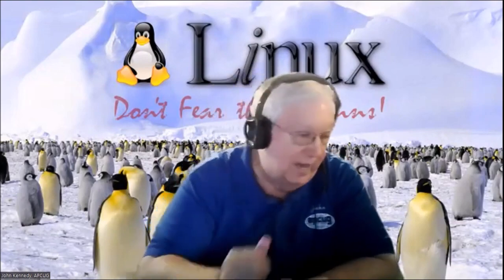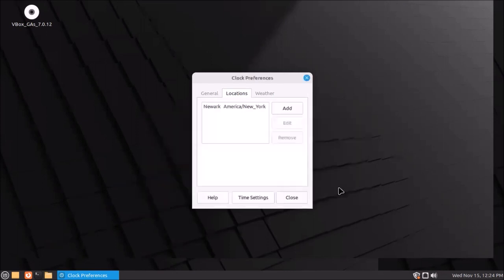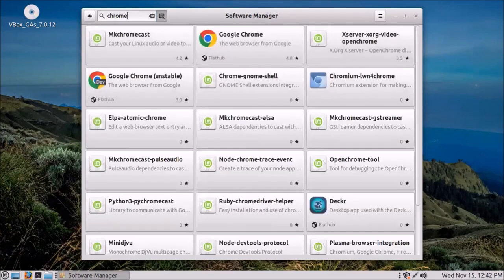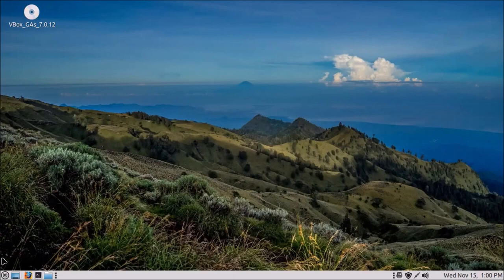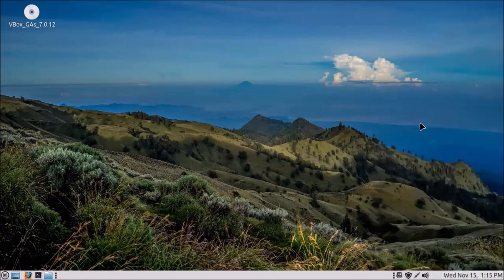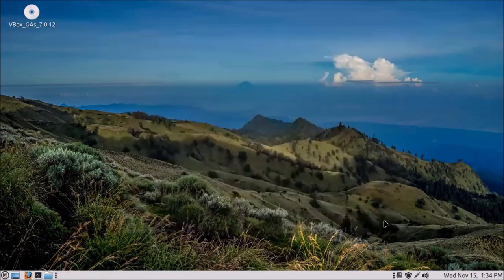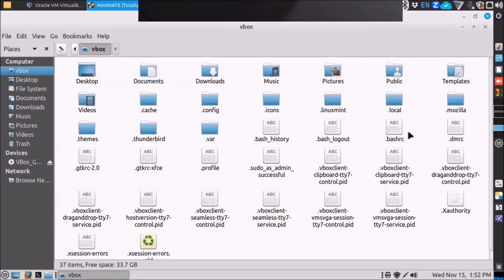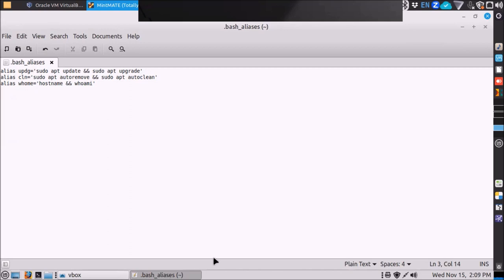Linux for Beginners & Those who want to become a power user, John Kennedy 11-15-23 APCUG WedWorkshop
By John Kennedy, ECOTUC Webmaster
The first hour of John’s workshop is specifically for new Linux users or those Windows users who might be interested in learning more about Linux. He assumes the role of an “average Windows user” checking out Linux for the first time and taking his “Windows understanding” and seeing if he can apply it to the Linux operating system. John wants to find out if switching over to Linux is as easy as he’s been told. He’ll also want to know if he can do just about everything he did in Windows on the Linux platform. Experienced Linux users may find this presentation too basic.

Following this presentation for Total Beginners, John has some things for the more experienced users. He discusses becoming more of a “power user” through the use of keyboard shortcuts and how to set them up. Finally, he will show how he uses “aliases” to speed up his command line activities.